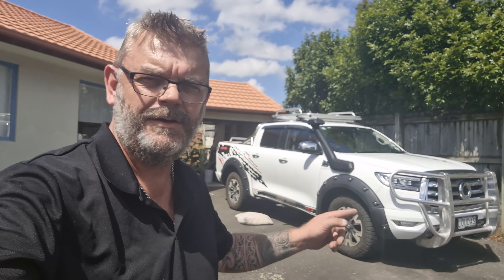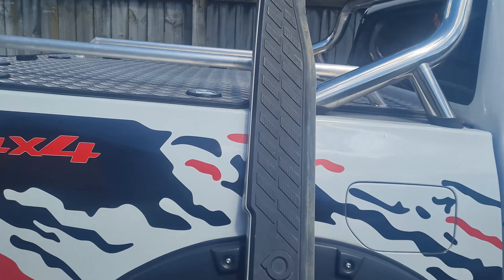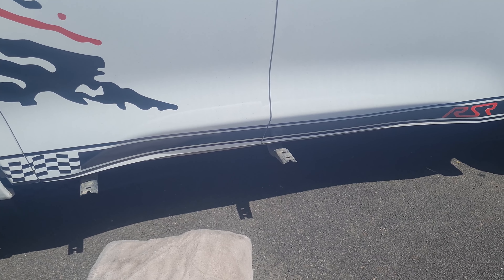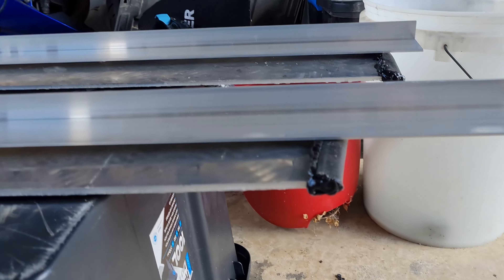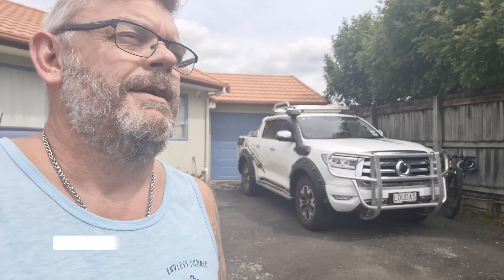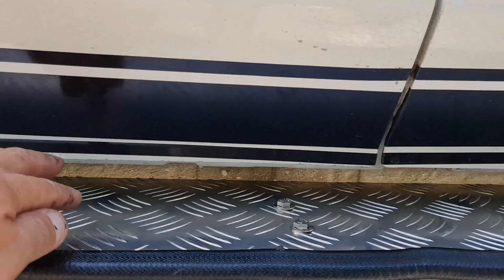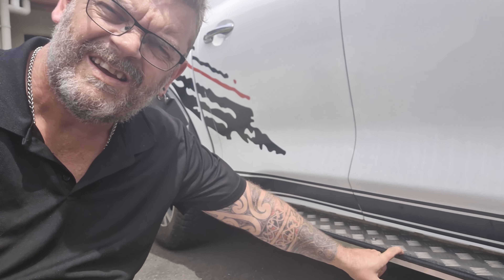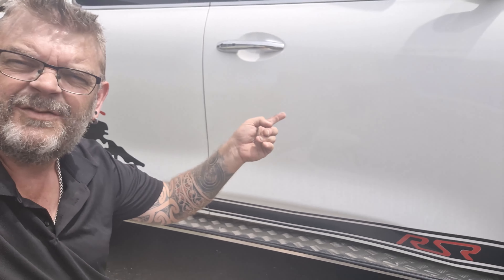GWM Cannon Custom Side Steps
So I installed some custom made side steps on my GWM Cannon ute / P-series / Poer / Pao.

I've damaged the OEM side steps so many times, I finally caved, and built some more rugged side steps from check plate aluminium.

These ARE NOT rock sliders !!!
There are simply more rugged side steps.

Things I used:

Check plate aluminium.
I bought this from Marshall Profiling.
2 pieces, 2000mm x 170mm x 5mm

Stainless nuts and bolts from my local Bunnings Warehouse.

Some tools :)